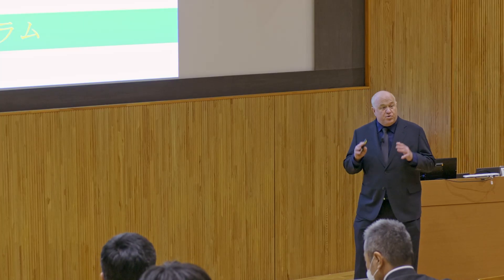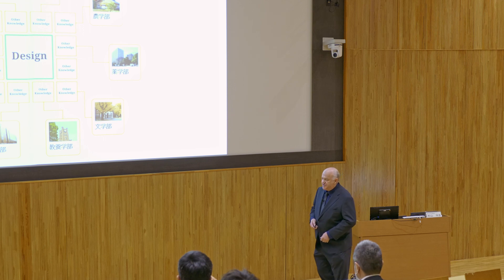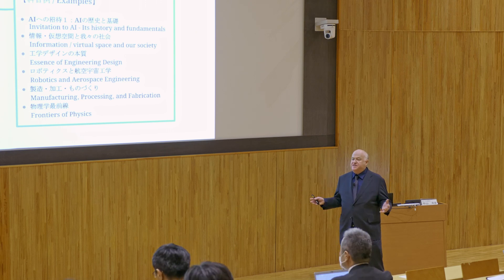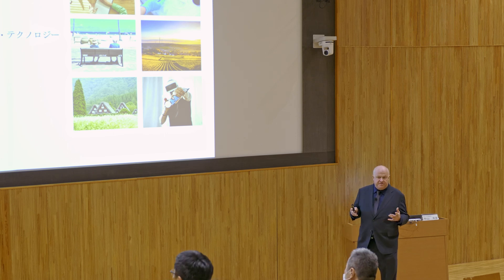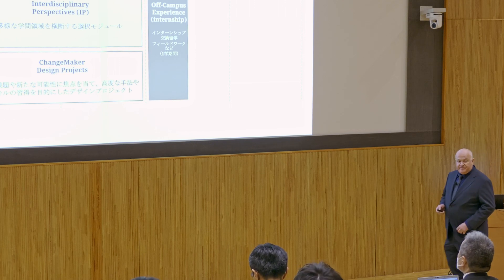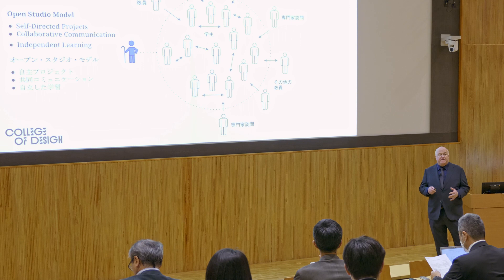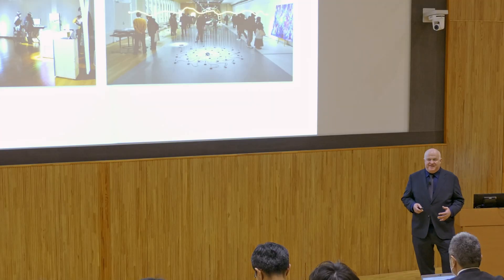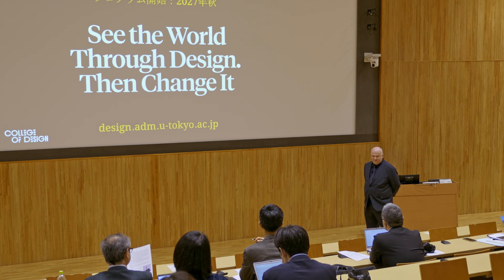UTokyo College of Design Opening Press Conference April 4, 2025 - Professor Miles Pennington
On April 4th, 2025, the University of Tokyo held a press conference to announce the establishment of a new academic program, UTokyo College of Design, scheduled to launch in September 2027. Moving forward, updates will be shared via the website below.
NB: This project is currently being planned for submission to the Ministry of Education, Culture, Sports, Science and Technology (MEXT) for approval, and may be subject to change in the future.